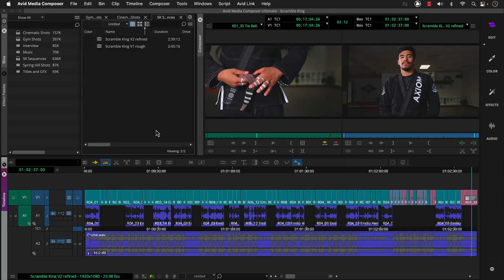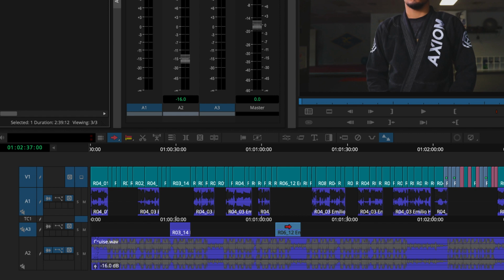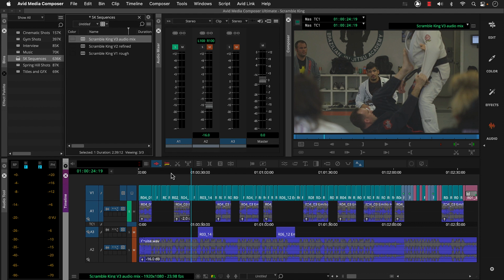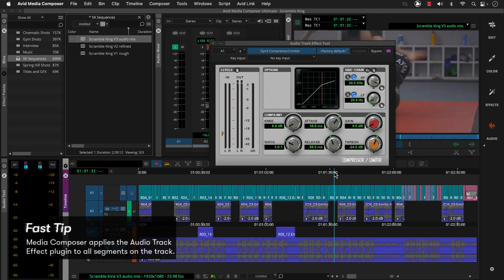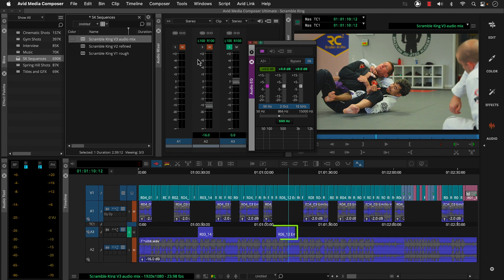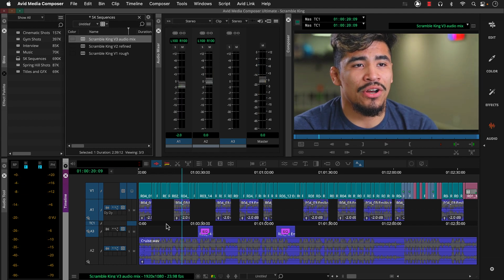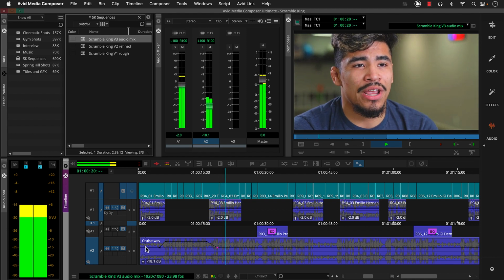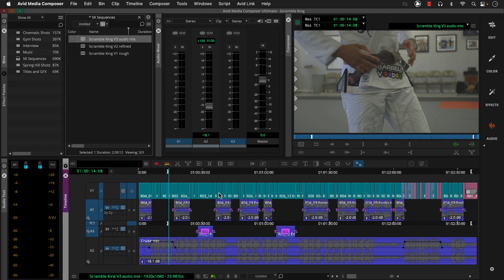Media Composer Fast Start – Part 4: Enhancing & Mixing Audio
Discover the tools and techniques you can use to design a well-balanced audio mix.